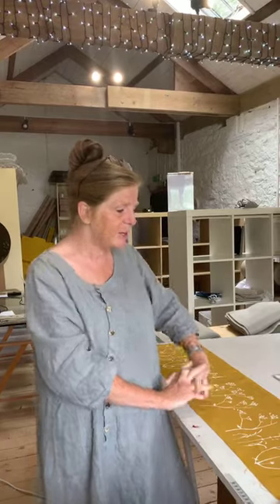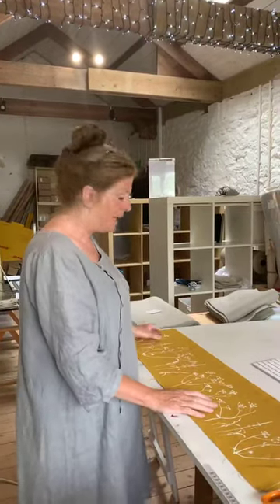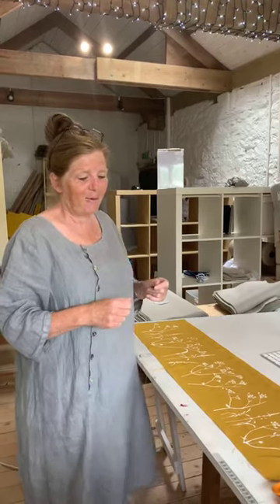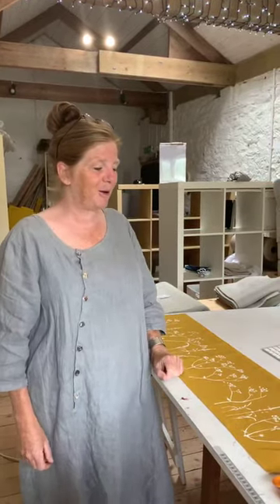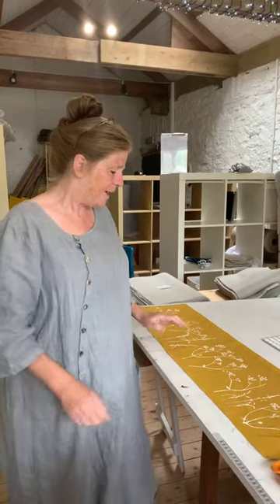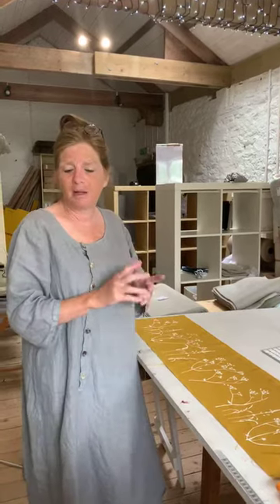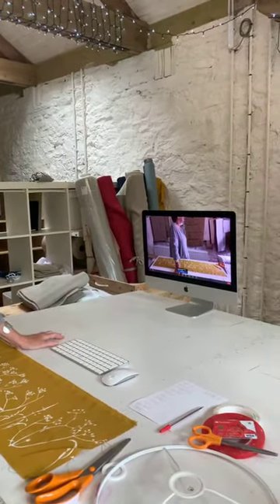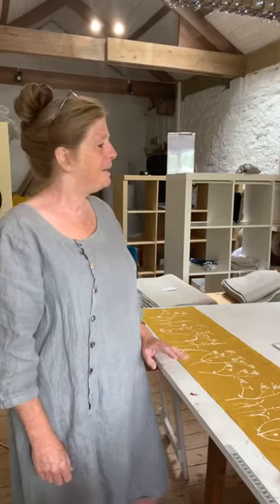Digital Craft Festival Summer 2020 - Lampshade Making Workshop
We were really excited to be part of The Digital Craft Festival, hosting two online workshops on Saturday 27th June as part of this event.